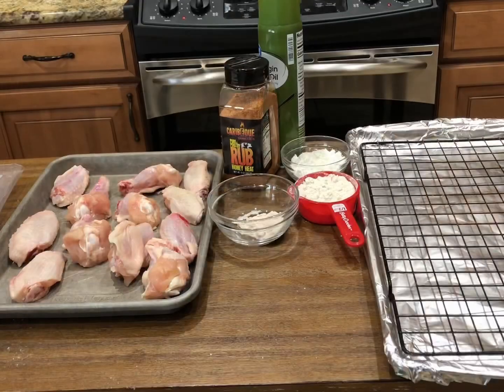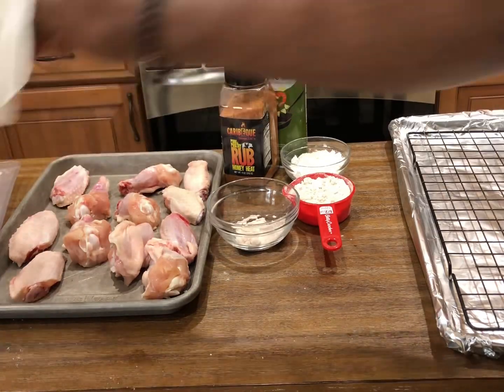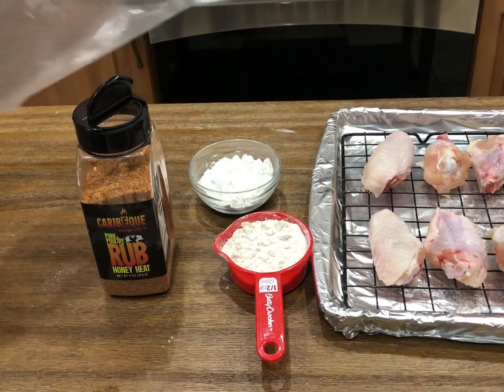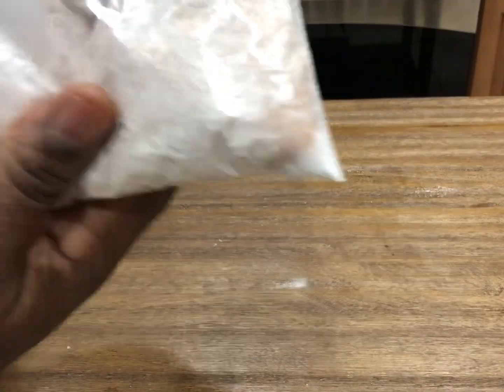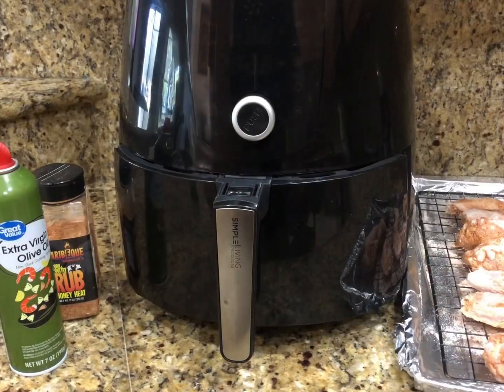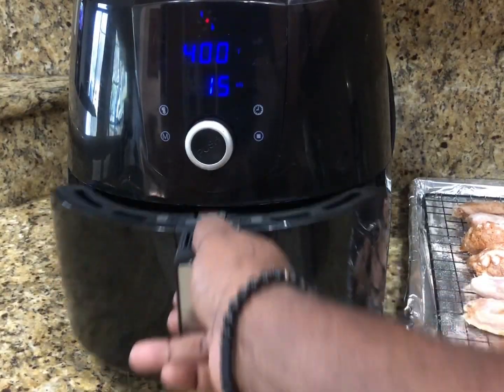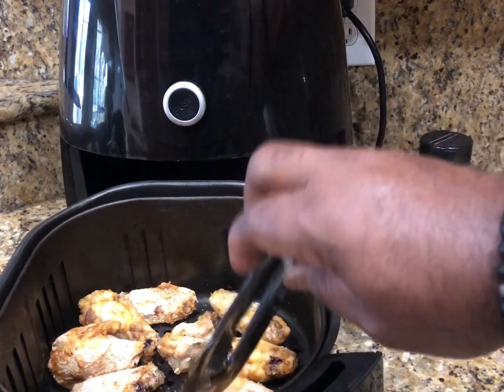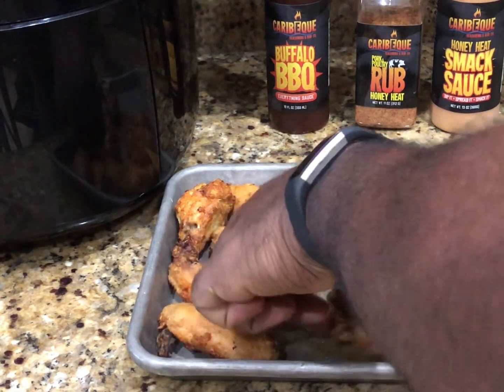Crispy air fryer chicken wings!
Air Fryer Chicken Wings!  I show you how to make them crispy as crispy can get!  Air fryer wings are so easy and they turn out amazing!  You get crispy wings every time with your air fryer! Throw some of my Honey Heat seasoning and my crispy wings cannot be beat! Give this one a try in your air fryer today!

to try the seasoning and sauce used in this video!

Make sure you follow your boy on all the social media for daily pix and recipes!

Make sure you tag Caribeque on all your social media!

Special thanks to our partners in this video:
Simple Living Products Air Fryer

Caribeque seasoning and rubs